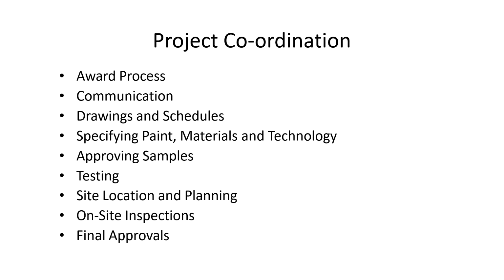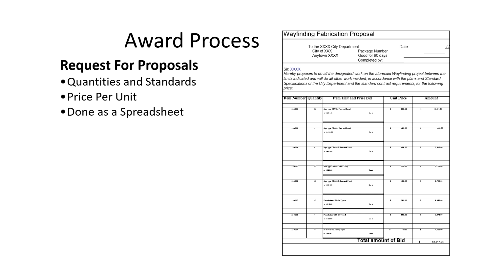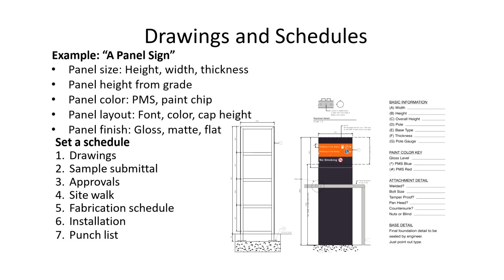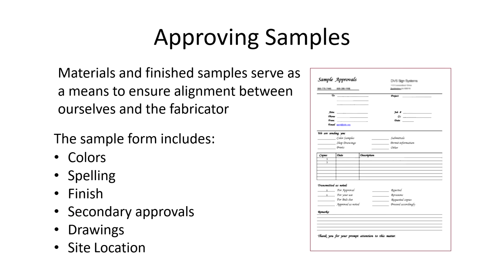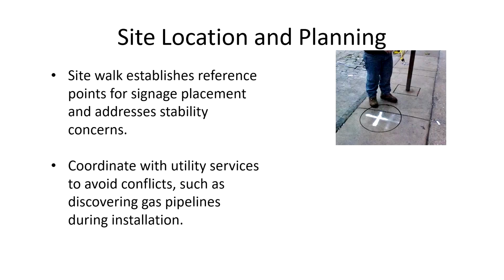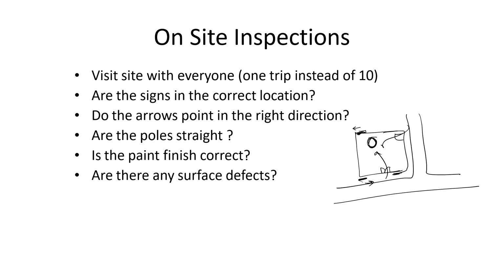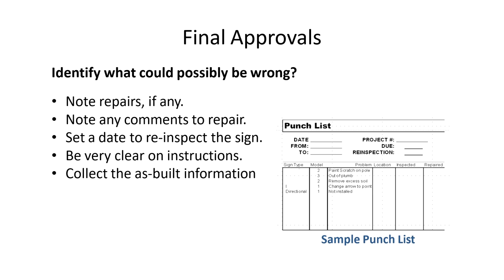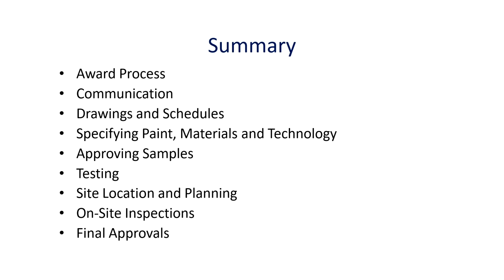Project Co-ordination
Subject :Architecture
Course Name : Signages and Wayfinding